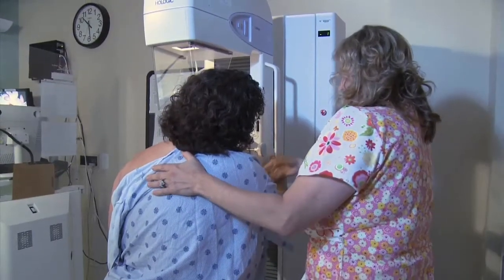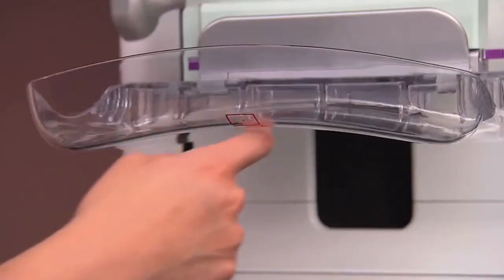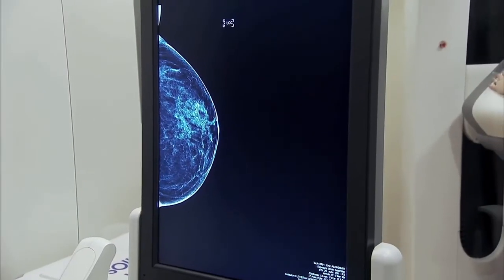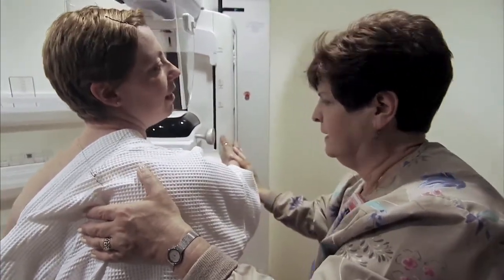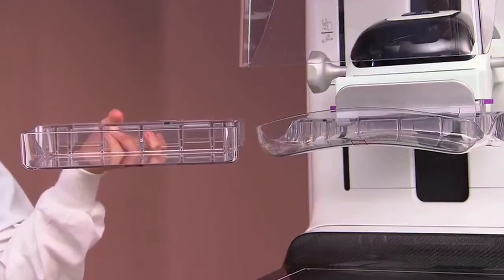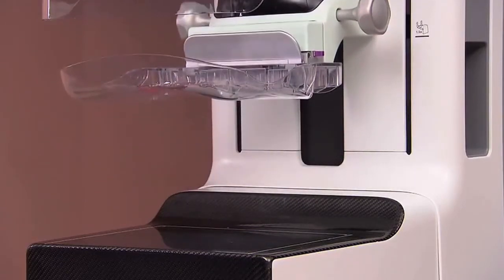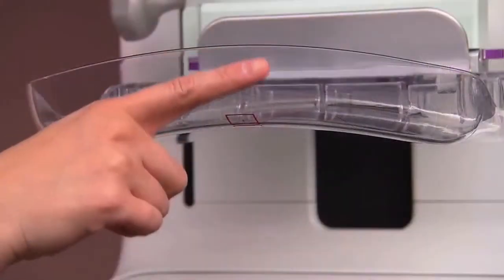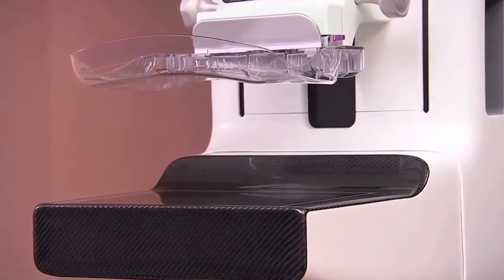Johnson Lightfoote, M.D. and Diane Hockett, RT explain the benefits of the SmartCurve Mammography